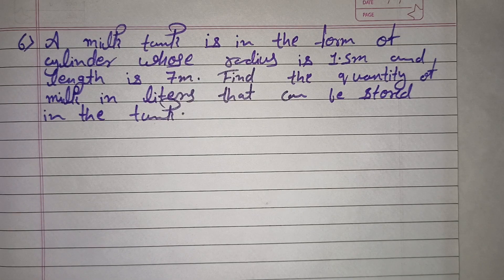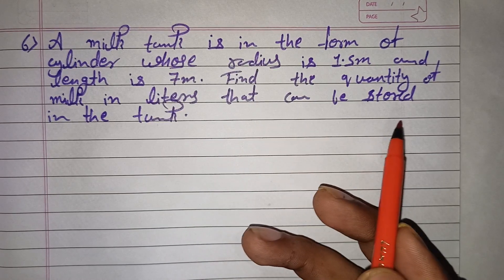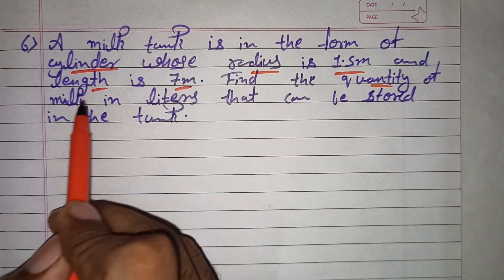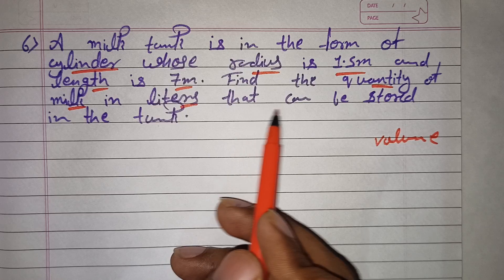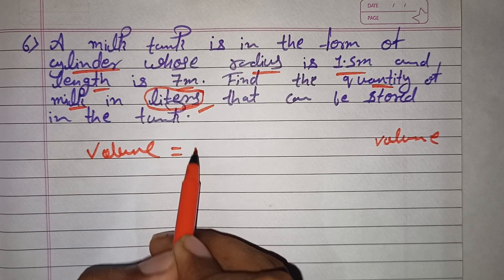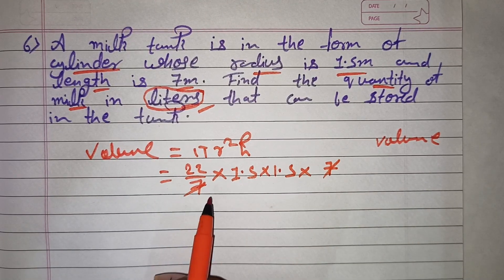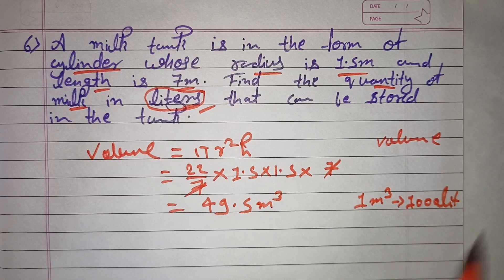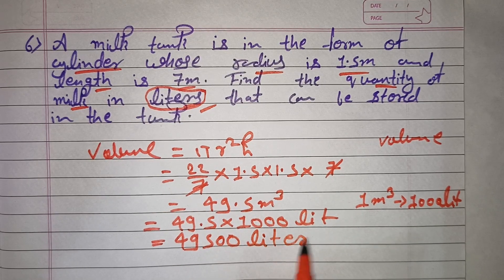Class 8th Mensuration Exercise 11.4 Question Number 6th